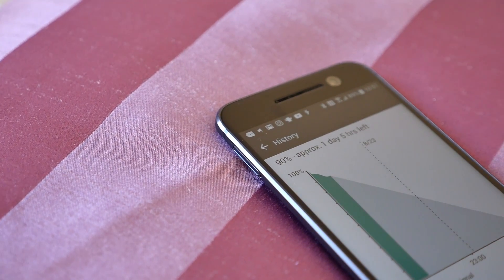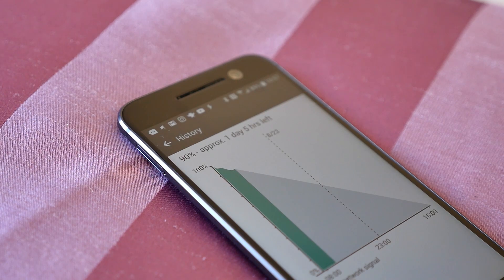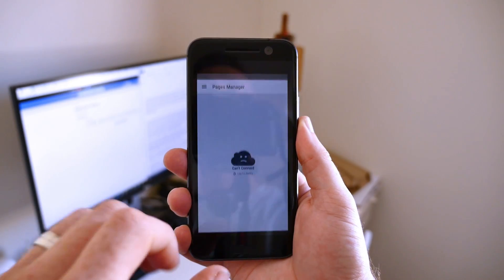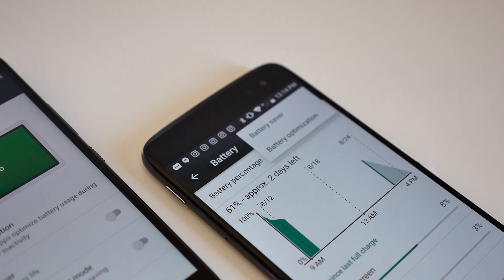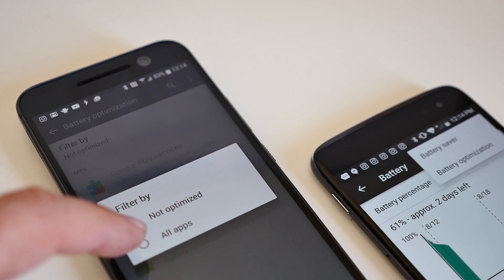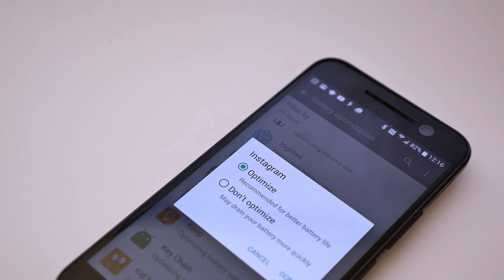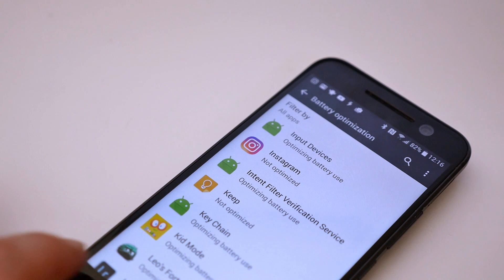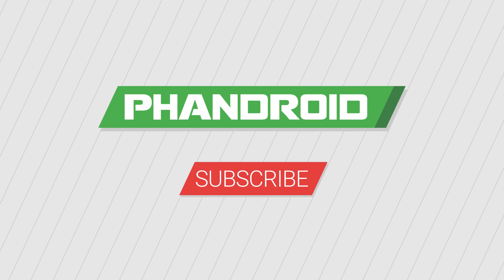How to disable Android's Doze battery optimization for specific apps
Android's Doze battery optimization feature gives your phone extra battery life, but it also restricts notifications from apps that may be important to you. This video will show you how to turn of the Doze battery optimization for specific Android apps so that you still get the notifications you want.